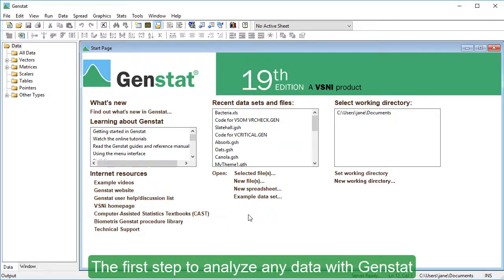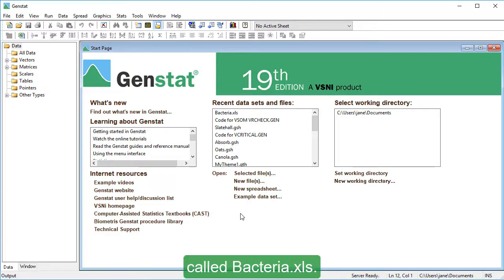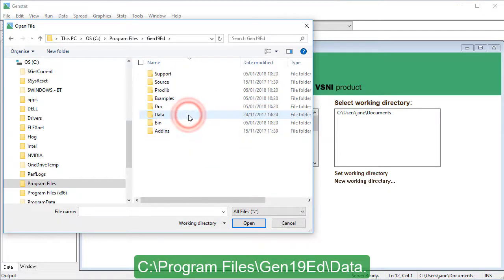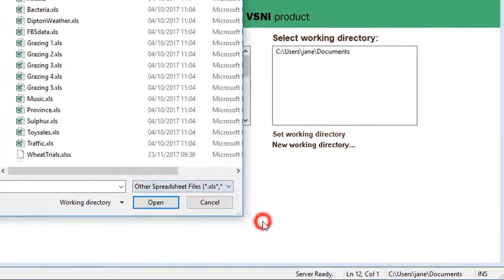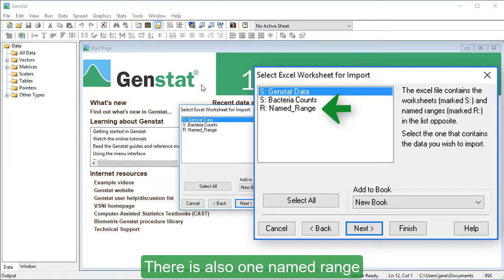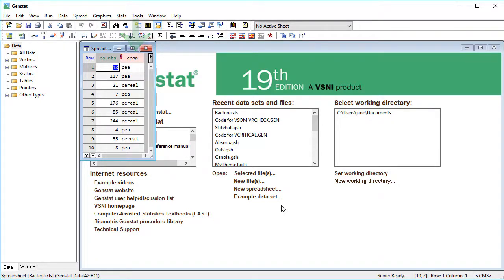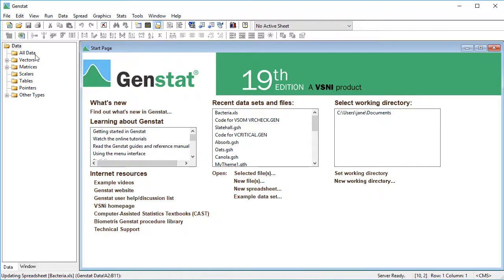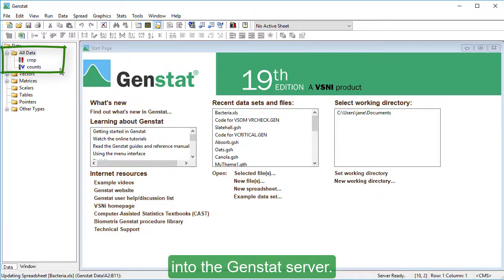Importing an Excel spreadsheet into Genstat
Genstat enables you to import entire spreadsheets or smaller subsets of the data as a data range.